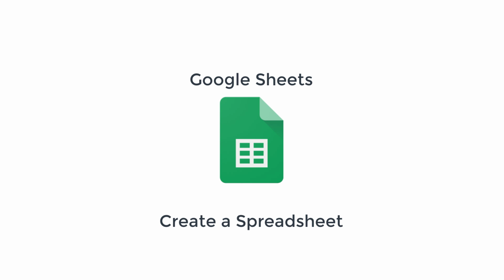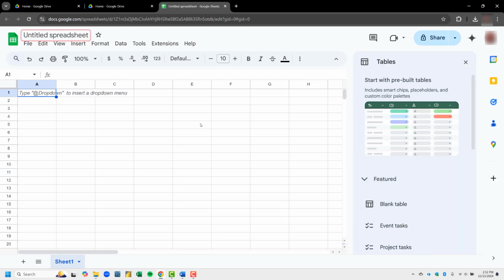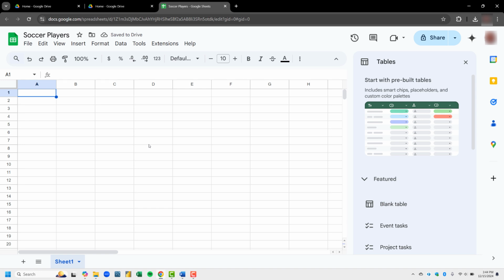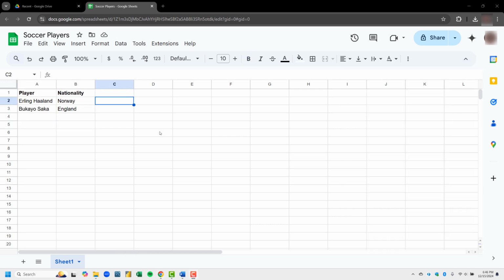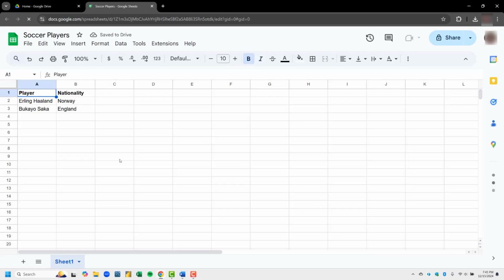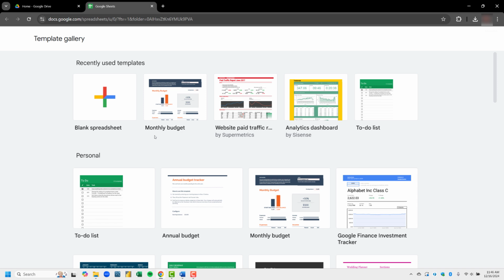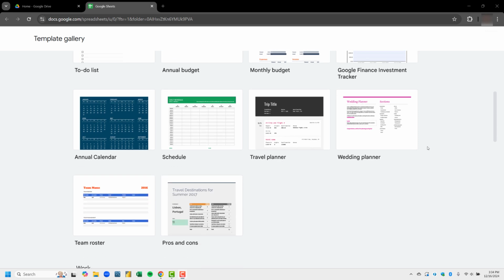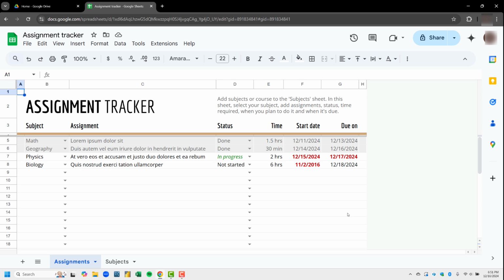Google Sheets Basics: Create a Spreadsheet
Learn how to create a spreadsheet in Google Sheets. You will learn how to create a blank spreadsheet as well as create a spreadsheet from a template.

0:00 Intro
0:11 Create a Blank Spreadsheet
1:33 Creating a Spreadsheet from a Template